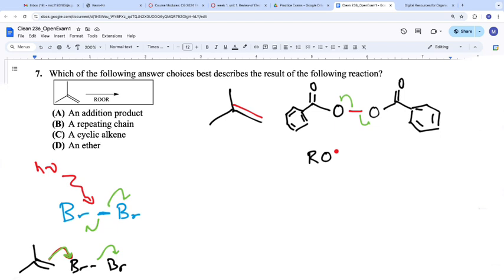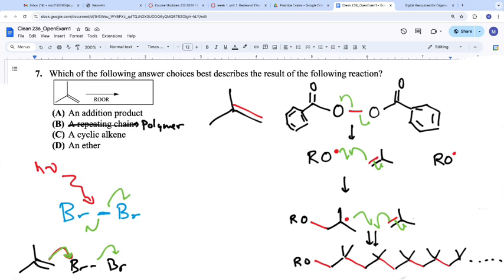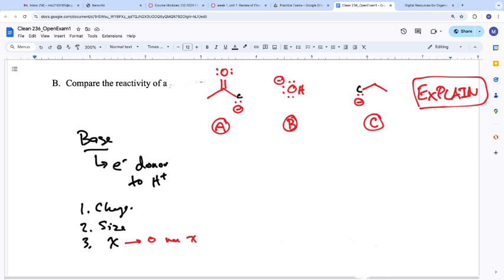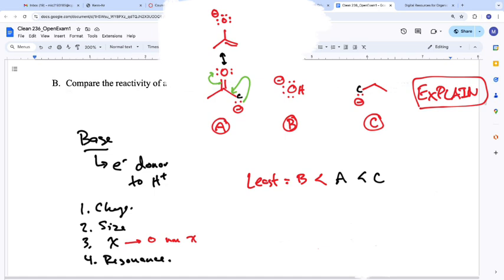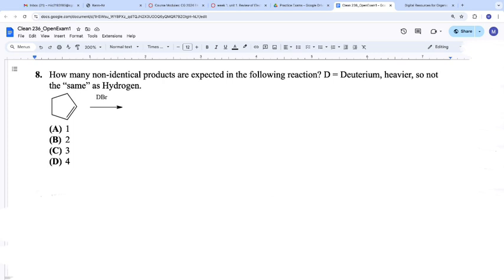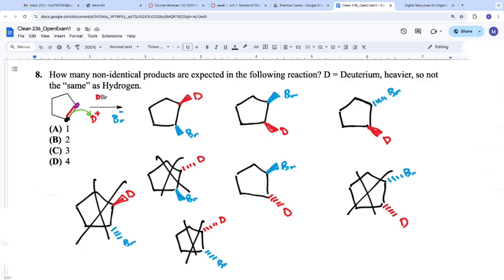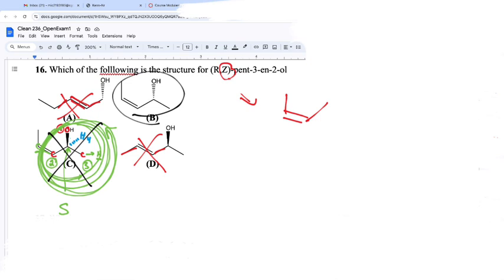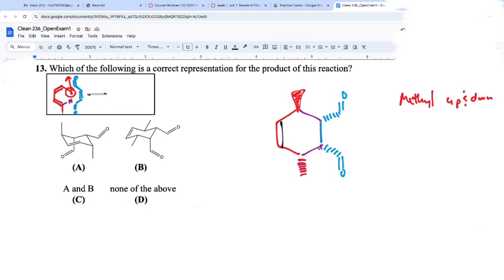fa24 236 lec07